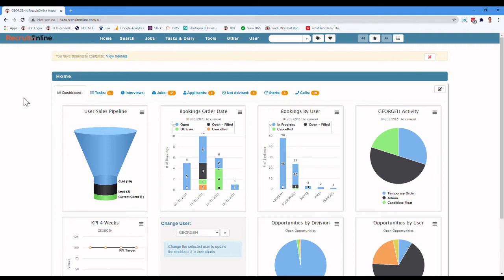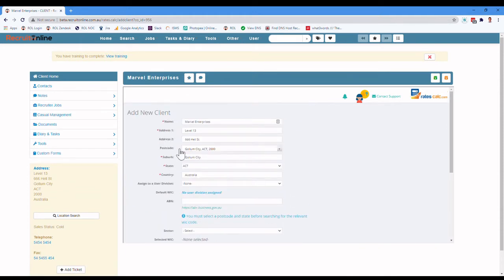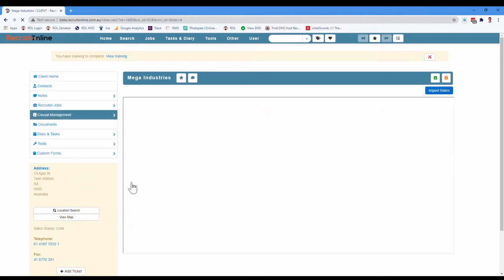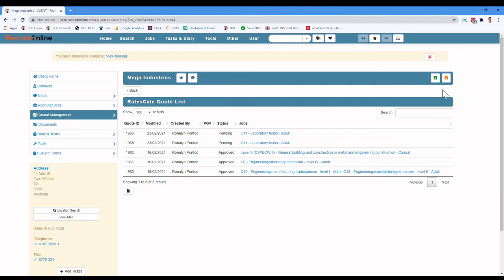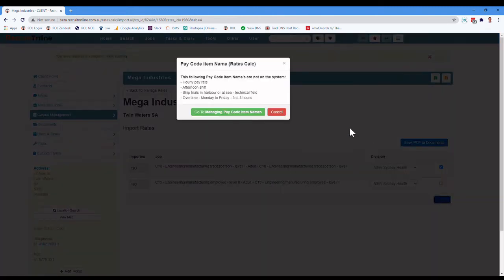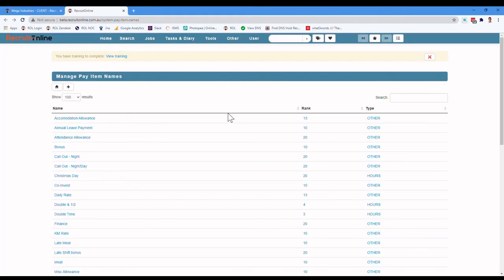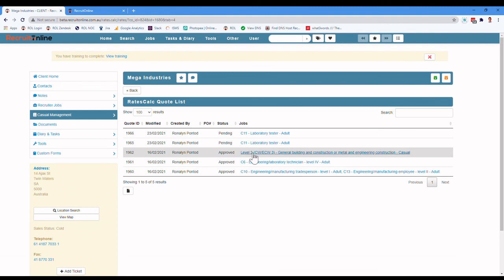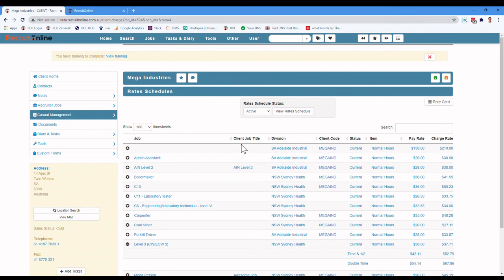RecruitOnline - RatesCalc Integration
This video explains how to use RatesCalc in RecruitOnline